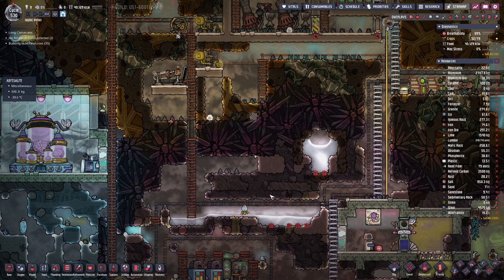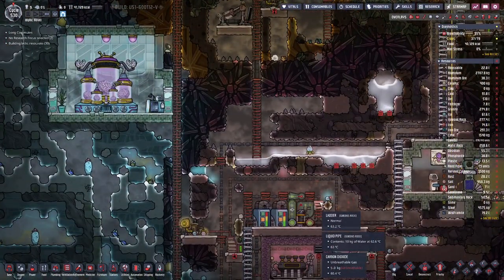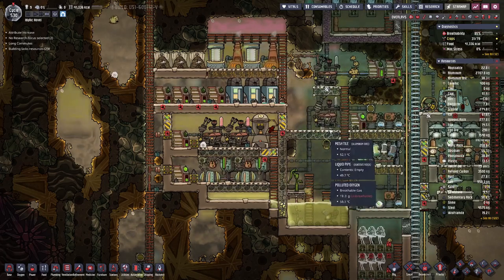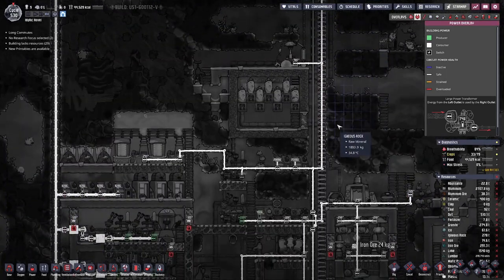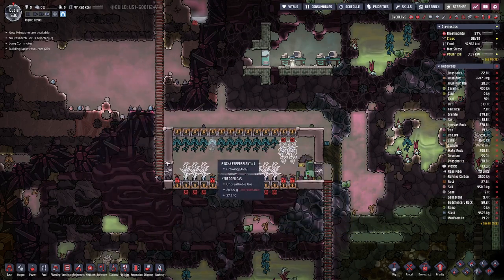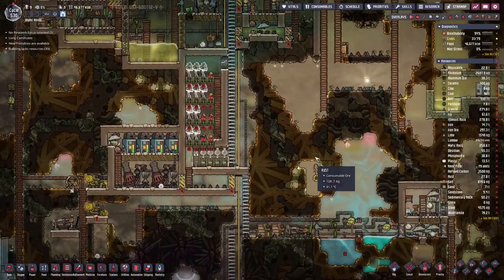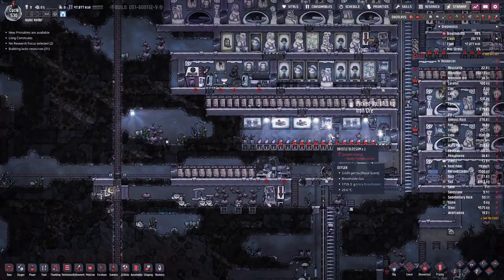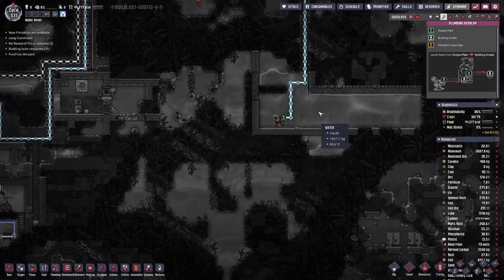Oxygen not Included | Creature Analysis - E10